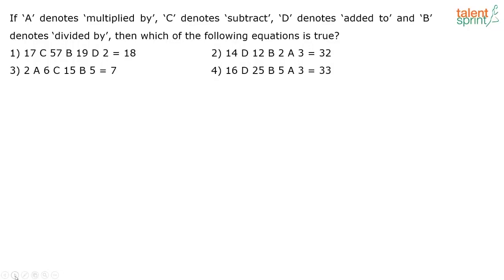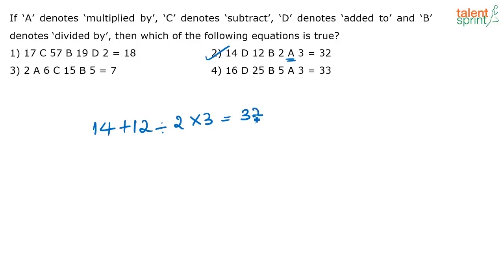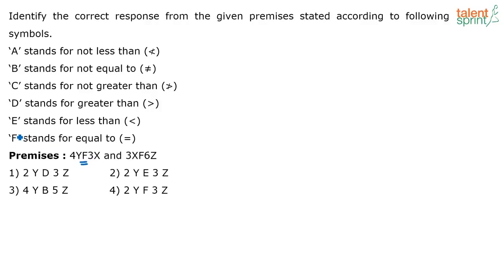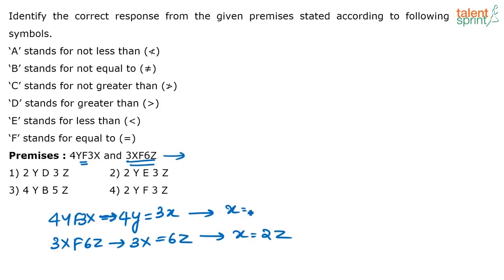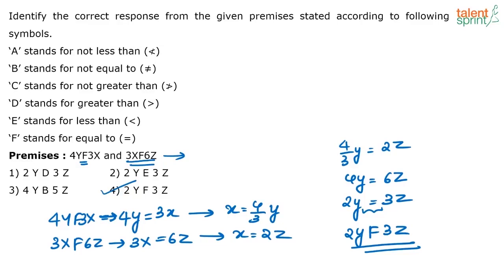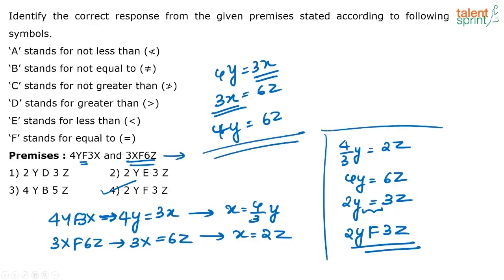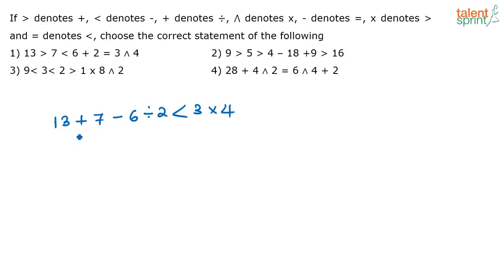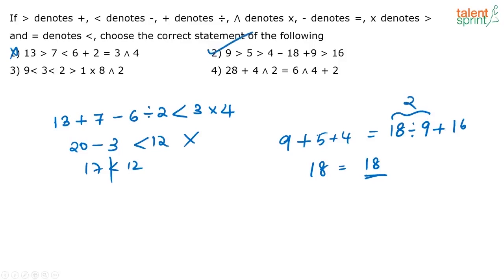Mathematical Operations in Reasoning: Problems and Tricks | Advanced Example 1 to 3 | TalentSprint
Watch this video of TalentSprint on profit and loss problems, this video will provide you a basic understanding of such questions. An example of profit and loss problems will clear your doubts while you will practice for exams. Profit and loss questions are very common and come in almost every competitive exam, it becomes important that you should be aware of shortcuts to crack the exams.